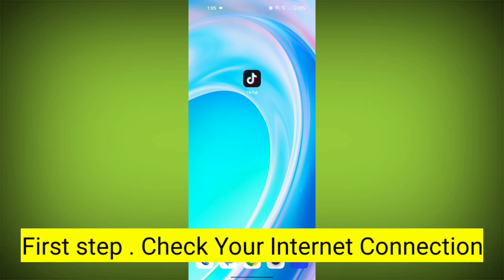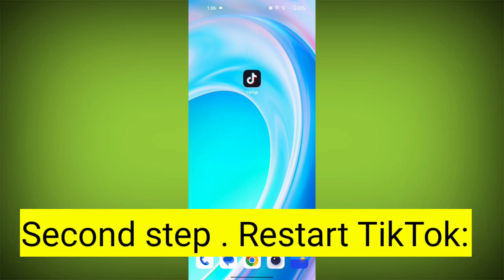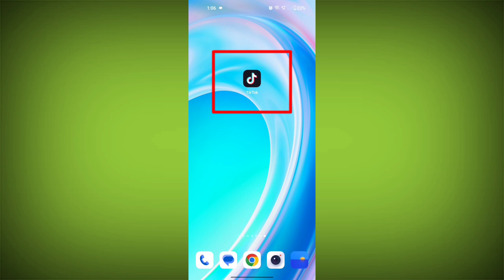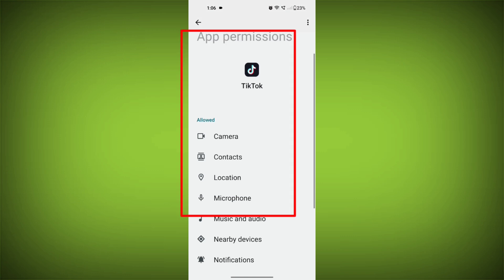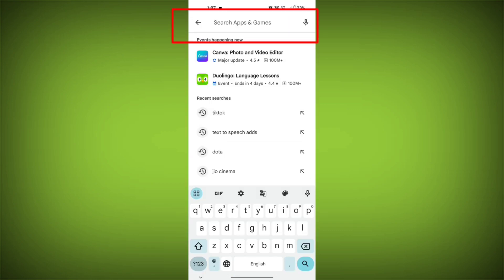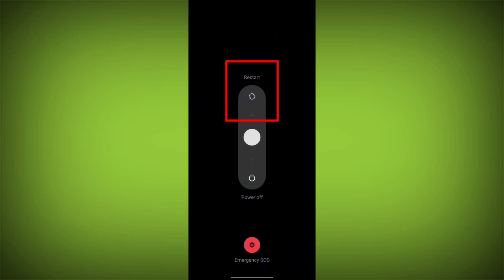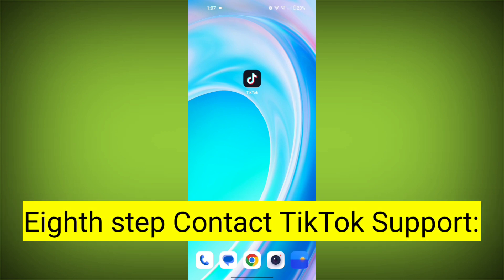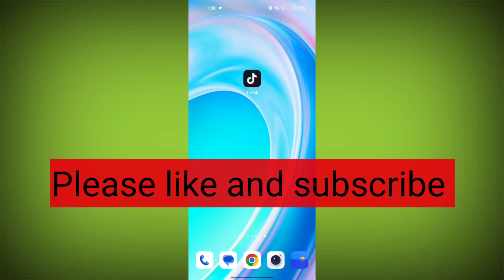How to Fix TikTok Error Comment posting failed Problem Solved